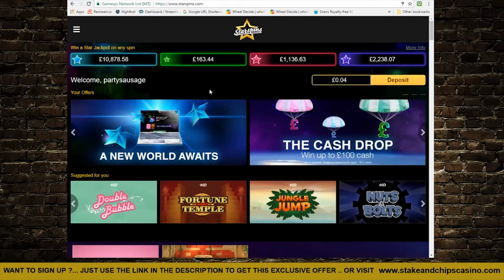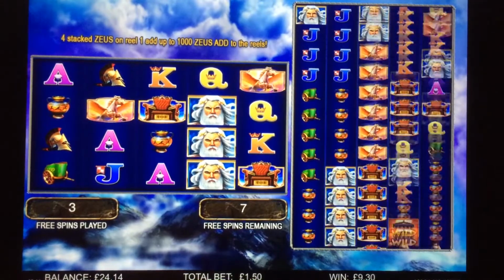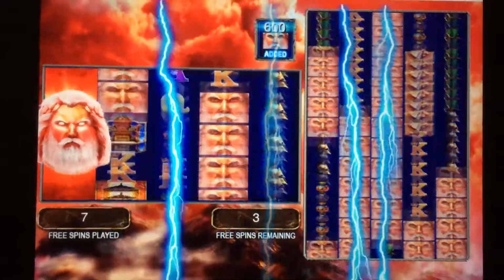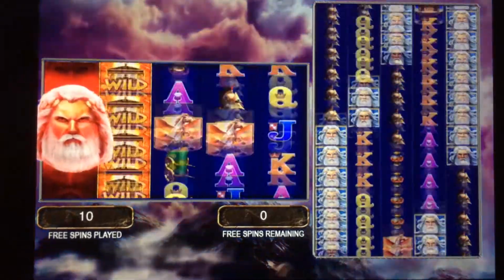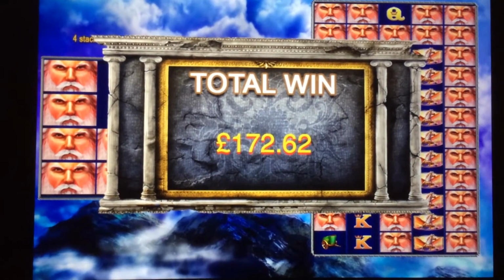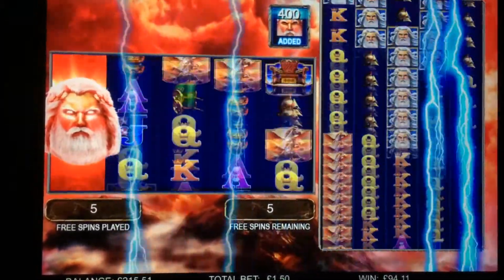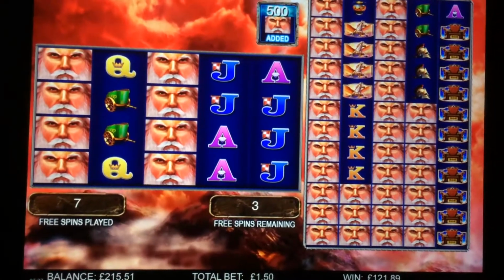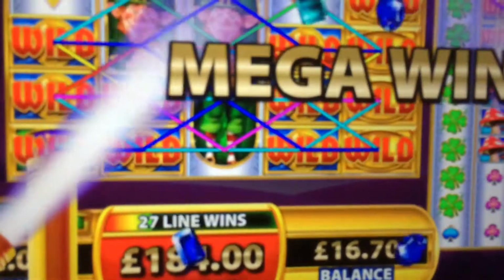🚨 Starspins CASINO New website - SO I GIVE IT A SPIN ! 🚨 + £100 GIVE AWAY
❗ All the links from our channel are redirecting to our casino review website where players can read star reviewed information about the casinos. No links from our live stream or from comments are linking to any site selling illegal or regulated goods.

... thankyou !!!
👉Like my videos?
👉STAKE AND CHIPS IS NOW ON TWITTER .. Give us a follow :)

No links in stream or in connection to my channel are transaction links. All casinos I play at are licensed operators. They require players to first sign up, and be 18+ (or applicable for relevant jurisdictions).

Please only gamble with money you can afford to lose. If you have a gambling addiction to the point where it's affecting your personal life then please check out the GambleAware website for help and support.
Never chase losses when you gamble and try reducing the bet size if your gambling is getting out of control. You can exclude yourself as a final resort. Make sure you take advantage of the deposit limits option and always take advantage of lock-in withdrawal features if the Casino supports it.

Keep it fun.

Online Casino Brands played .

Big time gaming
Netent
Blueprint
Ainsworth Game Technology
Amatic Industries
Amaya Gaming
Aristocrat Gaming Technology
Genesis gaming
Merkur gaming
Nektan
Pragmatic play
Quickspin
Red Tiger
Ash Gaming
Playtech
Bally Technologies
SG Gaming
Barcrest Gaming
Betsoft Gaming
Cadillac Jack
EGT Interactive (Euro Games Technology)
Endemol Shine Gaming
Fremantle Media
The Gamesys Group
High 5 Games
IGT (International Game Technology)
Konami Gaming
Mazooma Interactive Games
Microgaming
NewGin Co. Ltd
NextGen Gaming
Novomatic Gaming
Ortiz Gaming
Playtech
Realtime Gaming
SG Gaming (Scientific Games)
Universal Entertainment Corporation
VGT (Video Gaming Technologies)
WMS Gaming
Elk studios
Barcrest
& many more

How to win cash ? How to earn money online ? How to win ? its random from each spin . RNG ..Play from home or mobile . Deposit offers available from the best gambling websites Roulette Blackjack slots Dream Catcher Live Casino . See the top 5 online slot sites and more